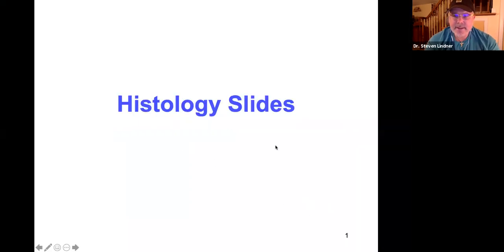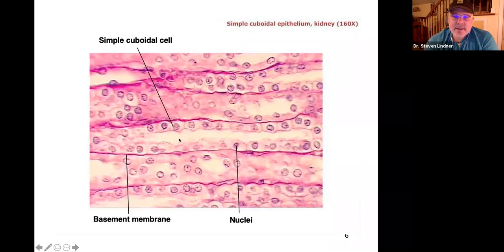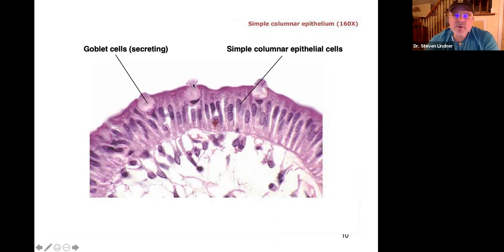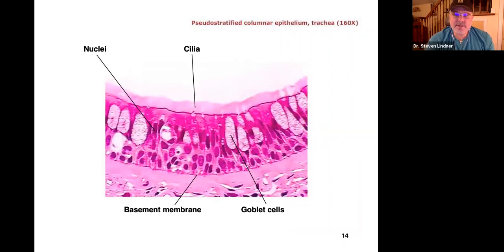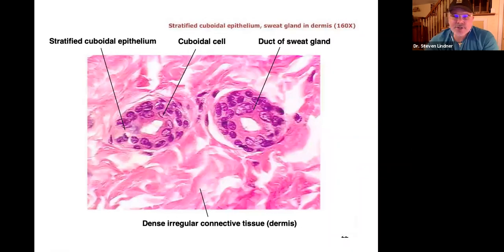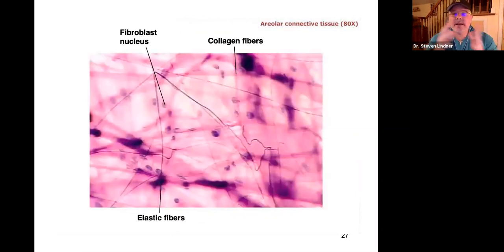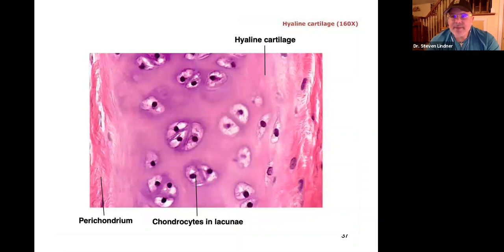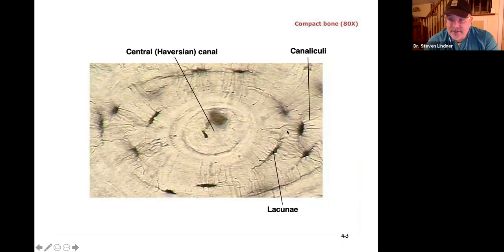Histology slides, Epithelium, Connective, Muscles, Neural